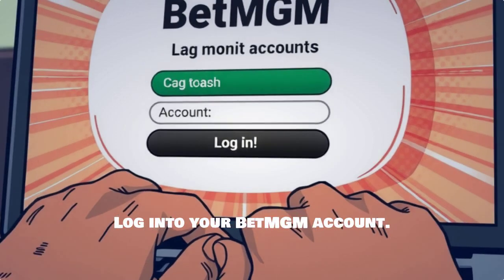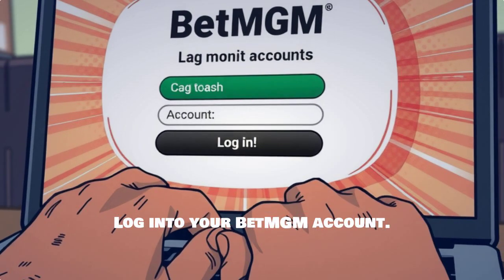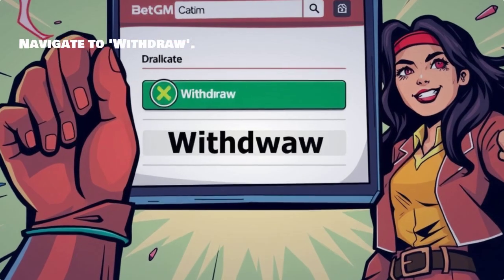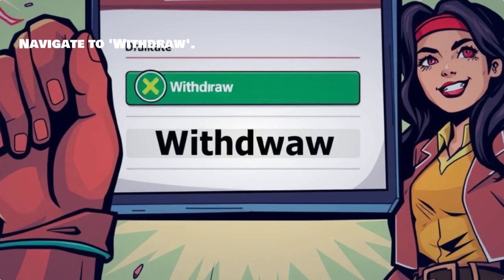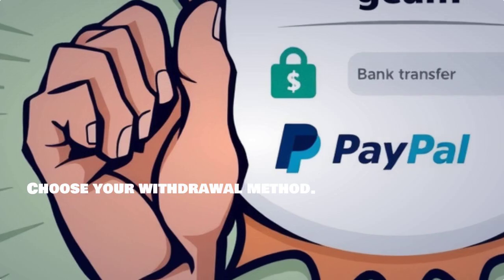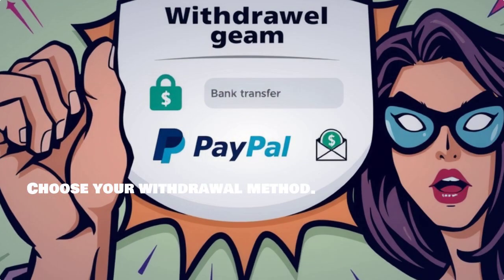HOW TO WITHDRAW MONEY FROM ON BETMGM | BETMGM GUIDE (2025)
how to withdraw money from betmgm, betmgm withdrawal guide 2025, how to cash out from your betmgm account, what are the betmgm withdrawal options and limits, how long does a betmgm withdrawal take to complete, what is the fastest withdrawal method at betmgm, betmgm paypal withdrawal guide, betmgm online banking withdrawal process, betmgm play plus card cashout tutorial, sportsbook withdrawal guide, betmgm banking for beginners, how to fix common withdrawal problems on betmgm, easy cashout.